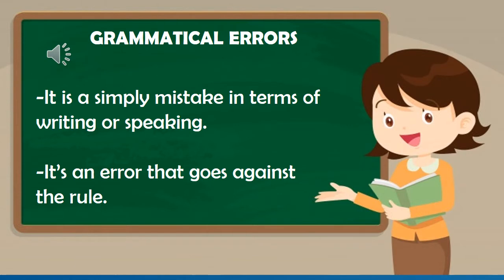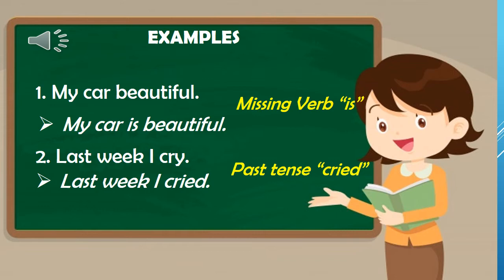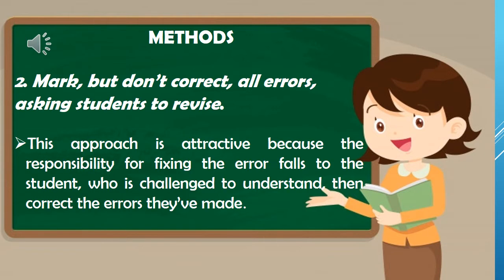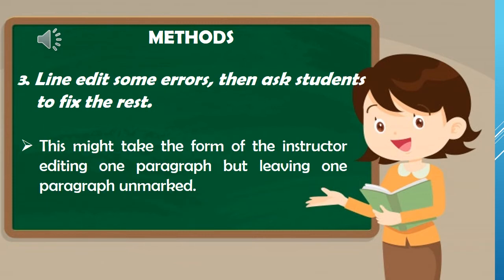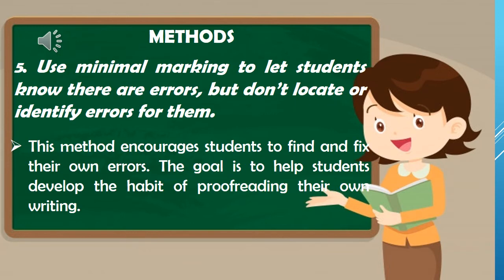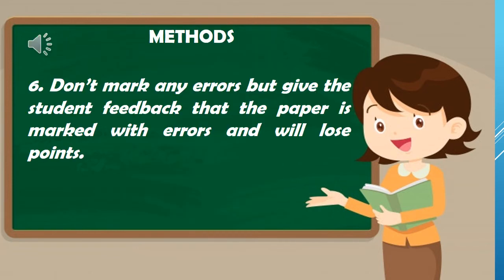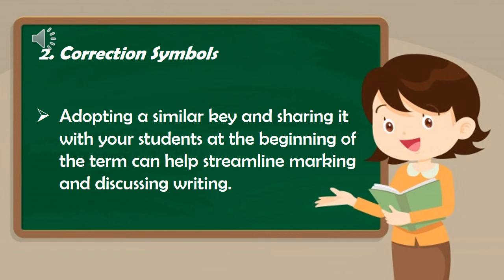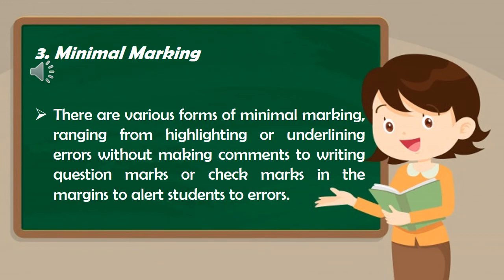Methods of marking grammatical errors.